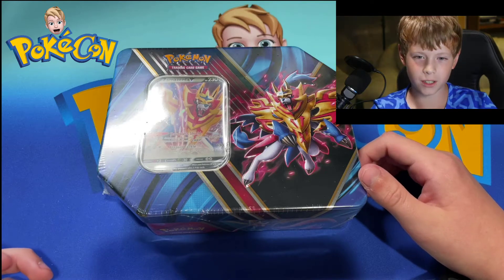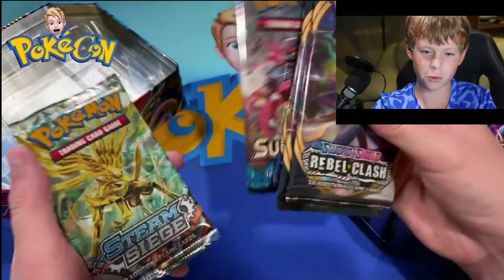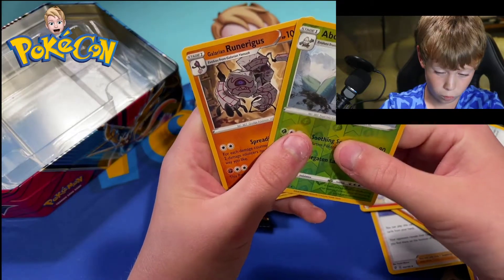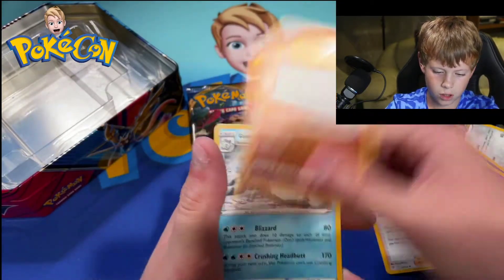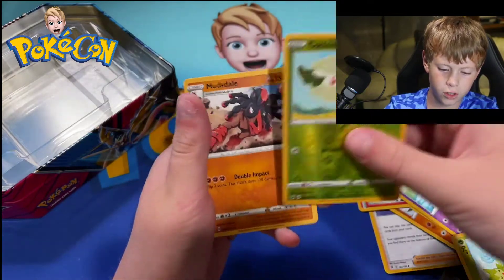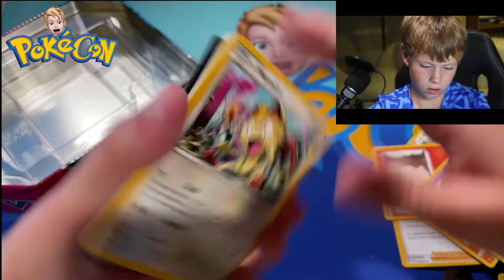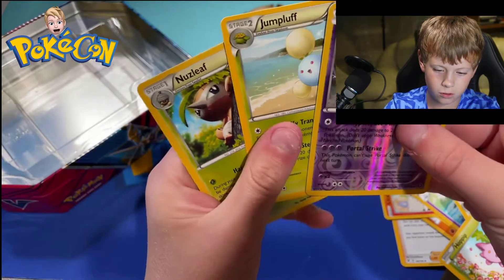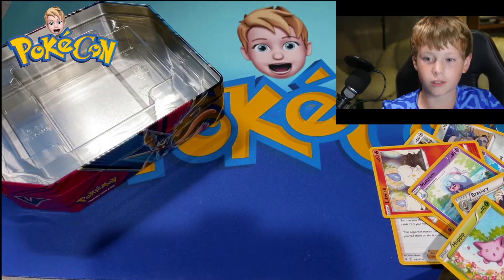What comes in a Pokemon Legends of Galar Zamazenta V Tin?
Which packs come inside?

Follow on Twitter at PokeConBreaks. I appreciate everyone's support as we grow the channel. Hoping to do some bigger pack openings and giveaways in the future! Follow as we work toward acquiring 100 packs of XY Evolutions to be opened live in a hunt for as many Charizards as possible! pokemon​​​ pokemoncards​​​​